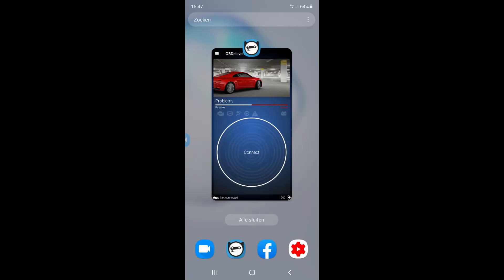How To Diagnose Your Car And Repair/Clear Faultcodes With The OBDeleven. Cheap And Easy!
Today, I’m going to show you how to diagnose your car and how to repair/clear any faultcodes with the OBDeleven.